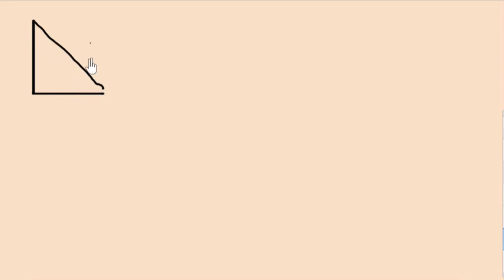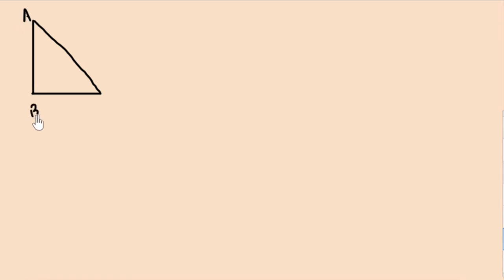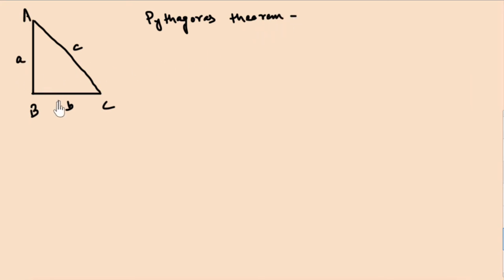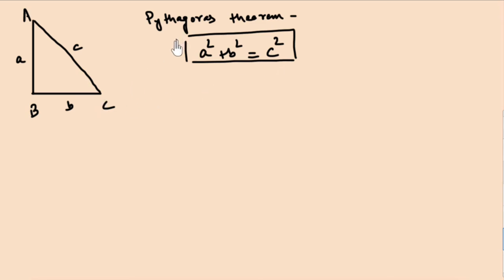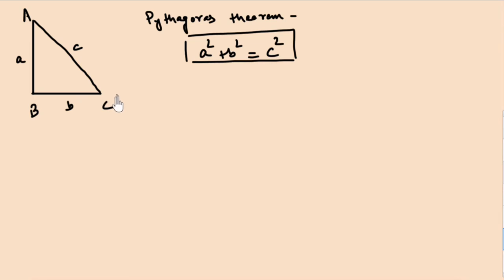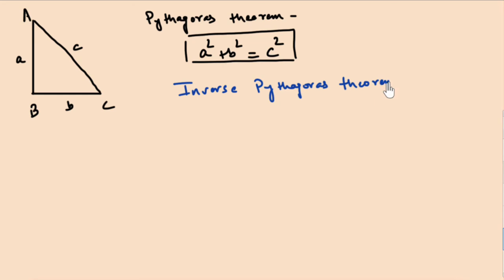Inverse Pythagoras Theorem (with proof using 'equating areas' and 'similarity')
Inverse Pythagoras Theorem starts at 3:45.
From 0:00 to 3:45, we have a quick overview of the Pythagoras theorem.